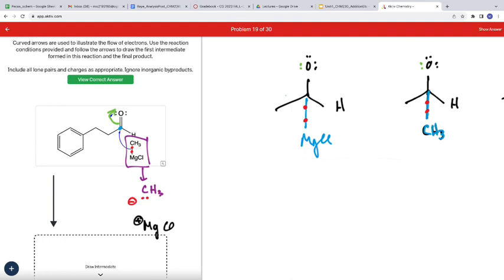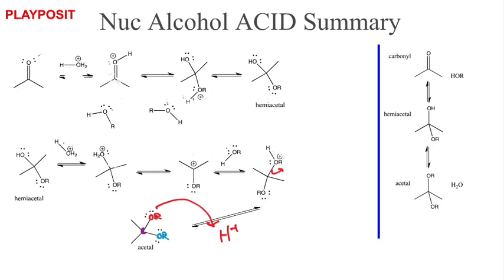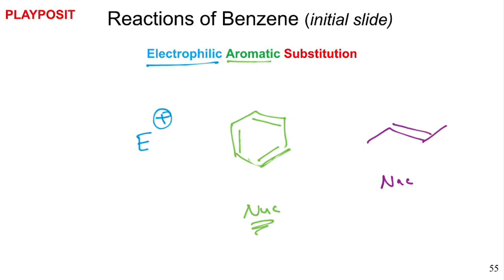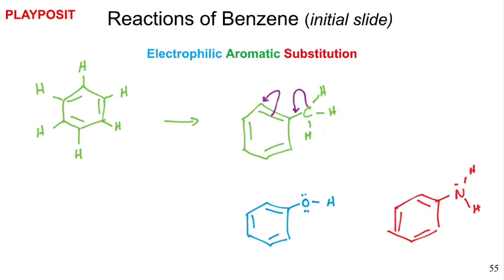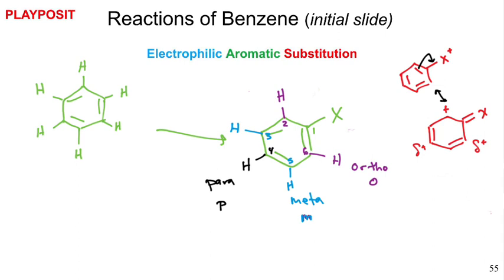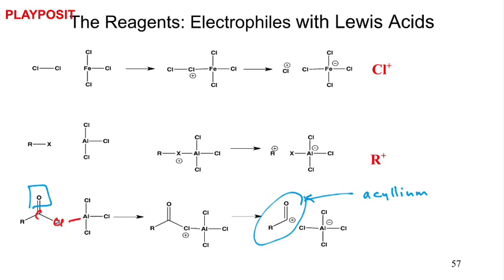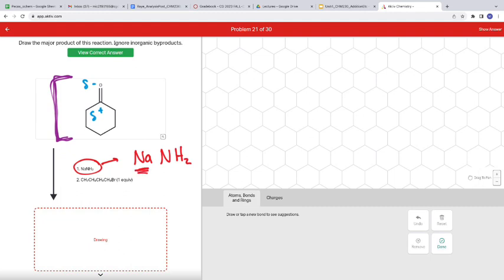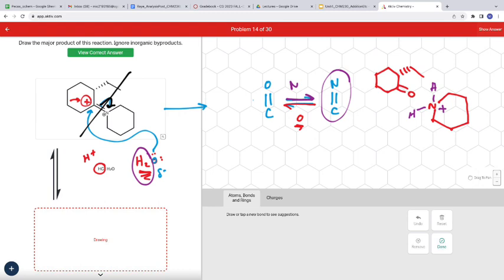chm230 day26 easandrev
EAS and review.